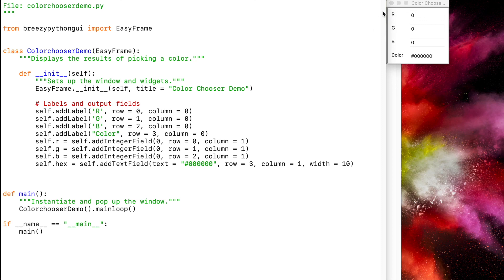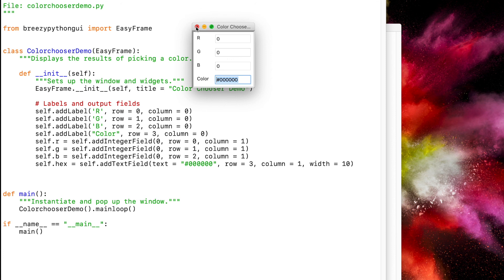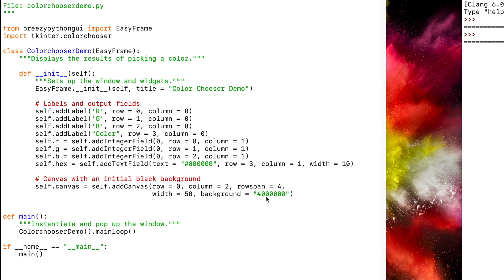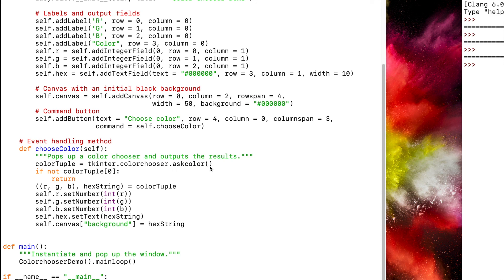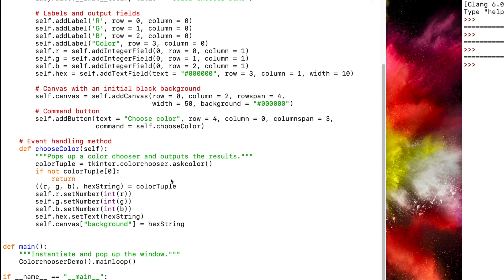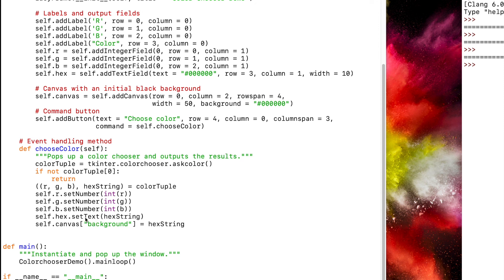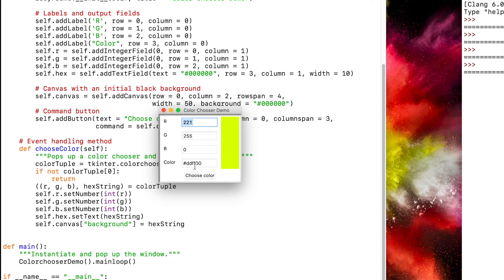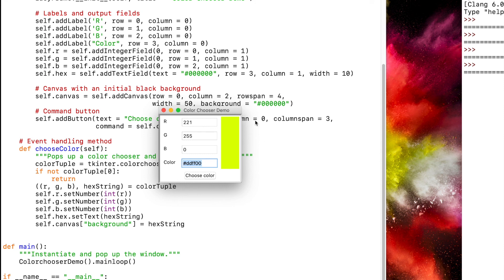Python08 - Color Chooser Demo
Coding a color picker in a GUI